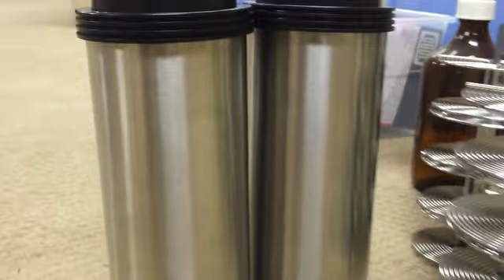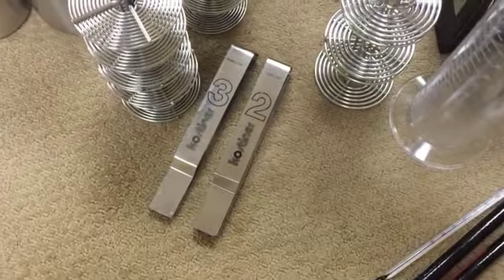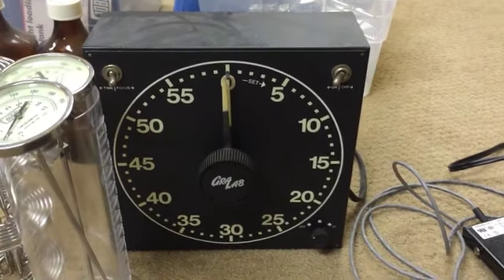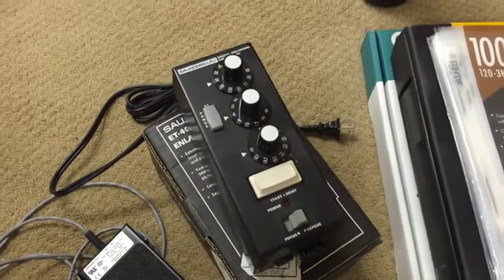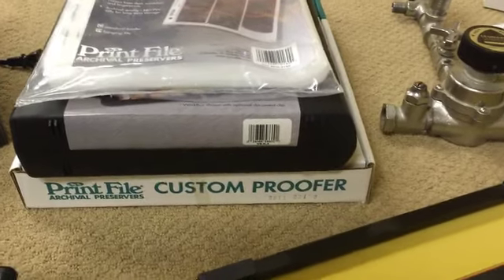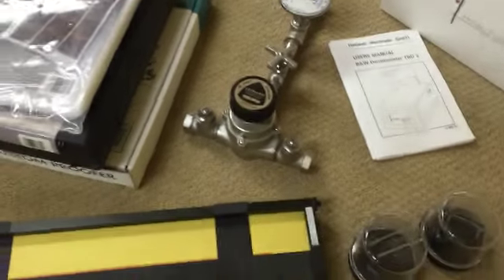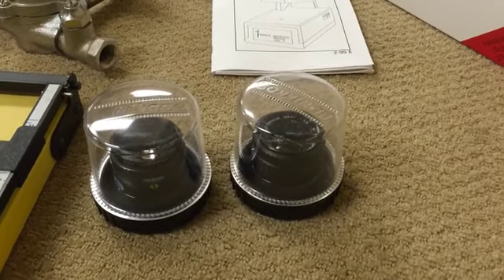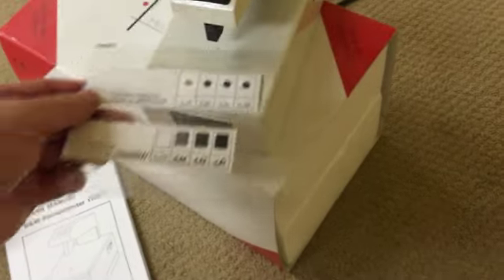darkroomsale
B&W darkroom items for sale